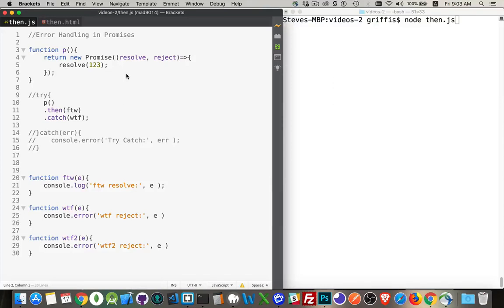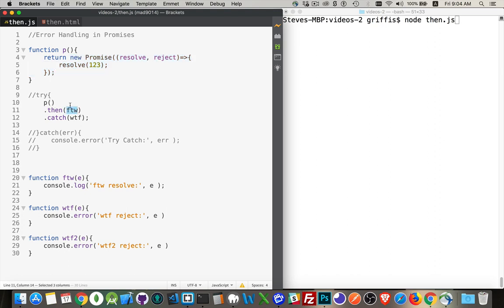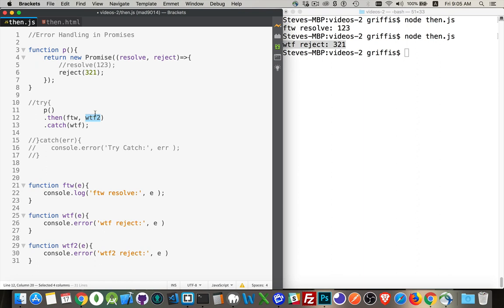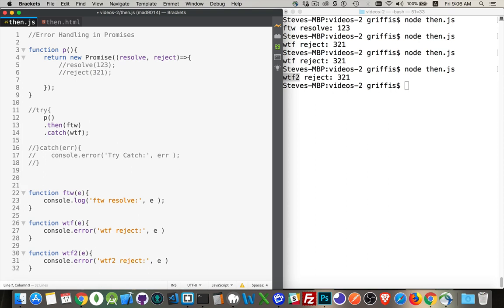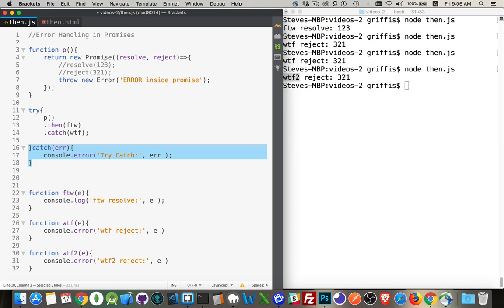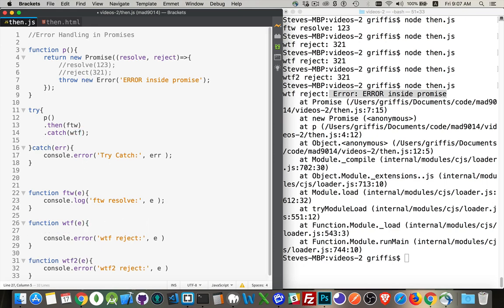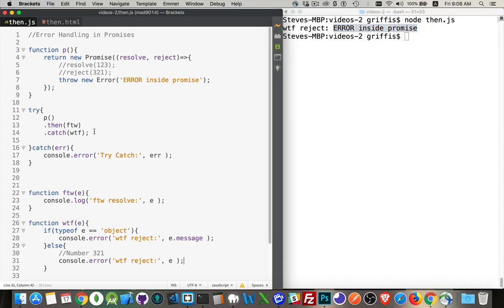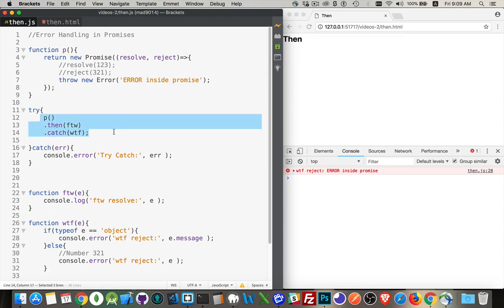Error Handling in Promises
When an Error is Thrown inside of a Promise, the method for handling it is different than a basic try...catch block.